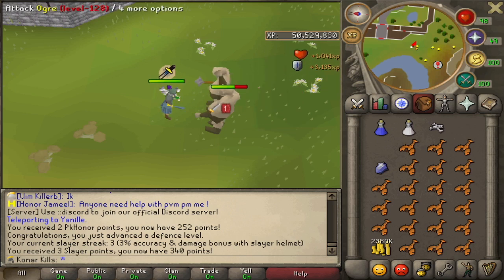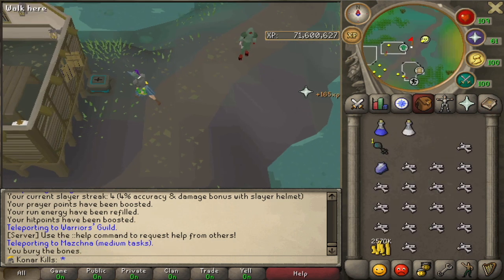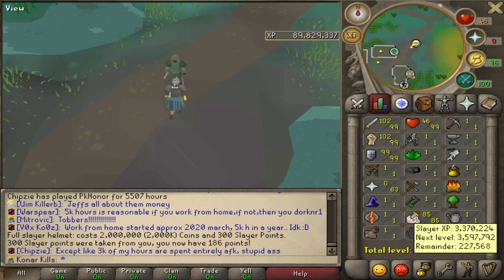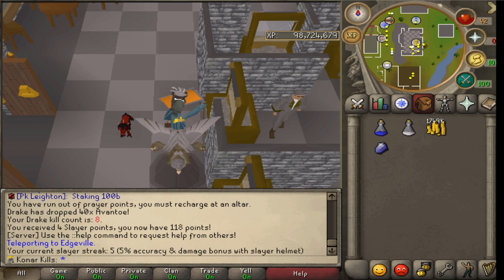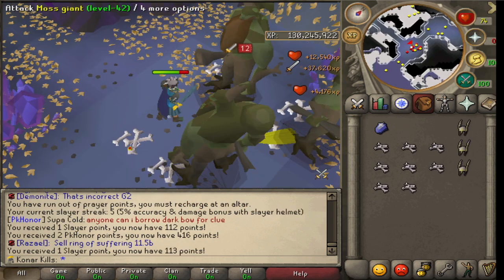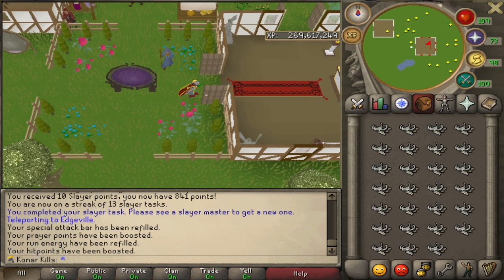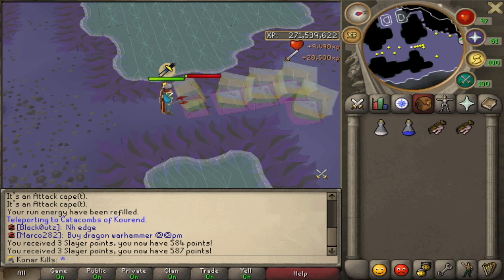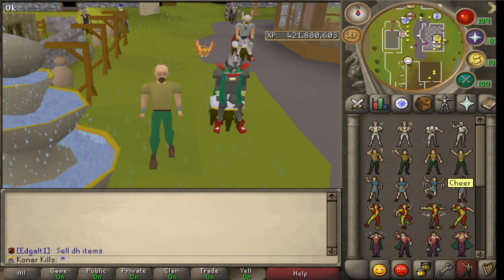Early-Game Grinds - Slayer Drop-Locked Ironman #2 (PkHonor RSPS)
Welcome to this series where I can only use items dropped from slayer monsters. The only exceptions being items which cannot be obtained through slayer at all.